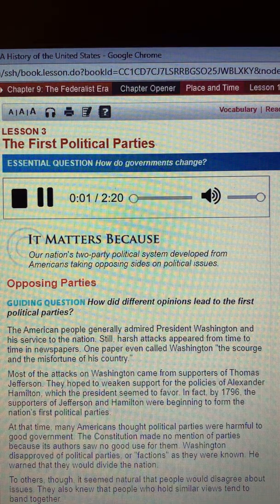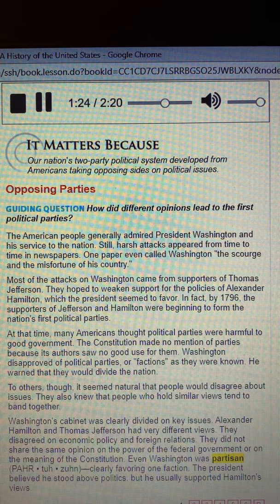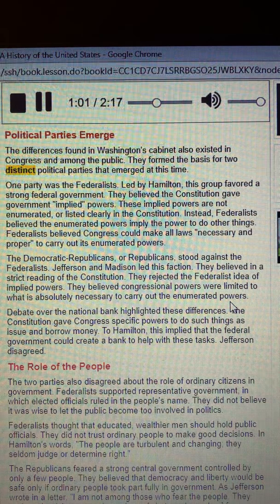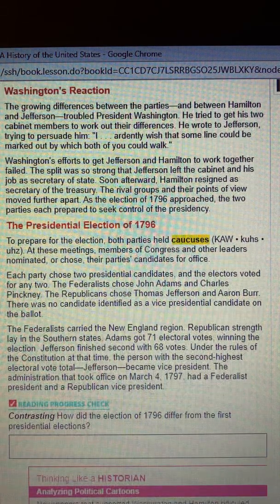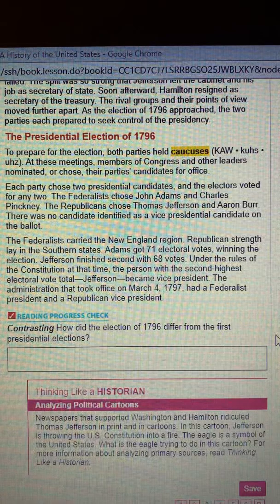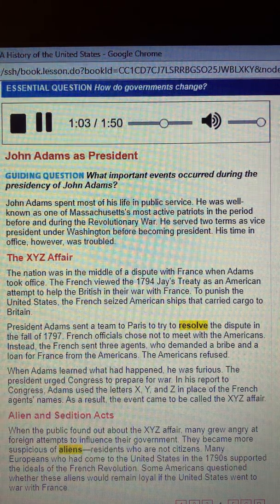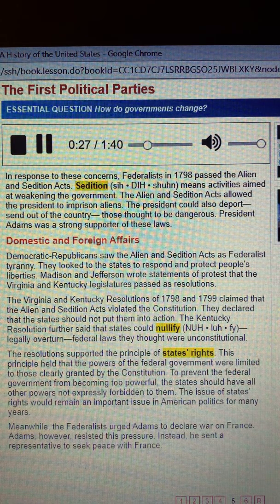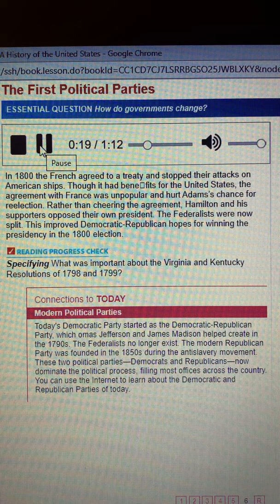Chapter 9 Lesson 3 (MS) The First Political Parties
Audio of the lesson